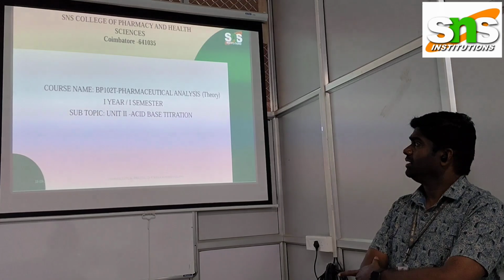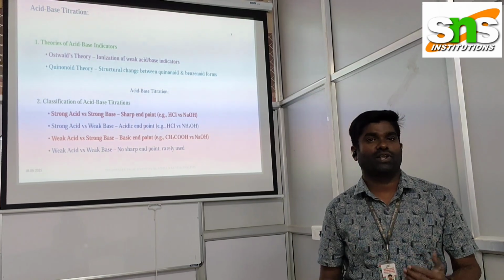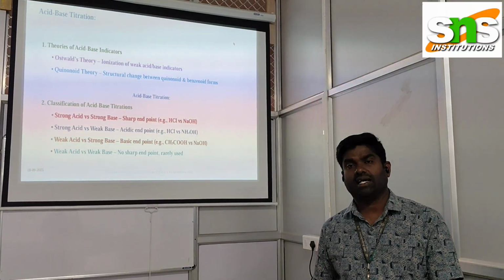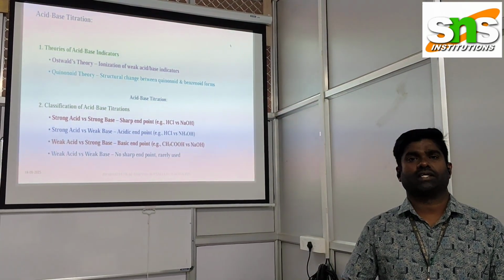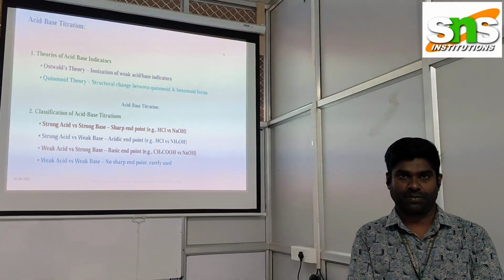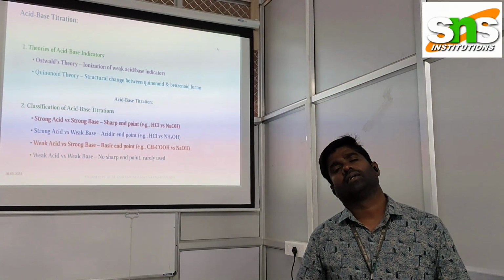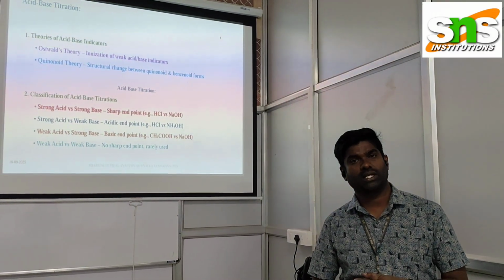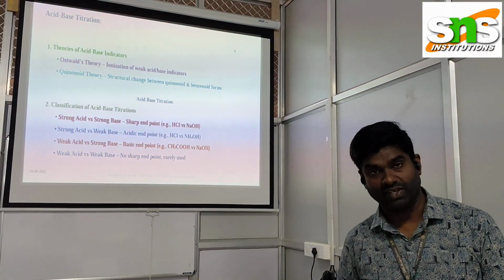VOLUMETRIC ANALYSIS PART- I|PA-I| SNS INSTITUTIONS.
VOLUMETRIC ANALYSIS :-

Volumetric Analysis is a quantitative analytical technique used to determine the concentration of an unknown solution by reacting it with a standard solution of known concentration. The analysis is based on measuring the exact volume of the standard solution required to completely react with the analyte. This method is widely used in pharmaceutical, chemical, and clinical laboratories because it is simple, accurate, and cost-effective.

Principle:

The principle of volumetric analysis is based on a chemical reaction that proceeds according to a known and balanced stoichiometric equation. When the reaction reaches completion, known as the end point, the amount of standard solution added is equivalent to the amount of the substance being analyzed. Indicators or instrumental methods are used to detect the end point by a visible color change or signal. The accuracy of volumetric analysis depends on the purity of reagents, proper standardization of solutions, and careful measurement of volumes.

Applications:

Volumetric analysis is extensively used in pharmaceutical analysis for the assay of drugs and chemicals, such as acids, bases, oxidizing agents, and reducing agents. It is applied in quality control laboratories to ensure the purity and strength of raw materials and finished products. In clinical laboratories, it helps in estimating biological substances. It is also used in water analysis, food analysis, and industrial process control to determine chemical composition and concentration accurately.